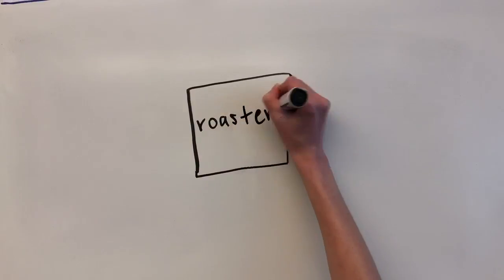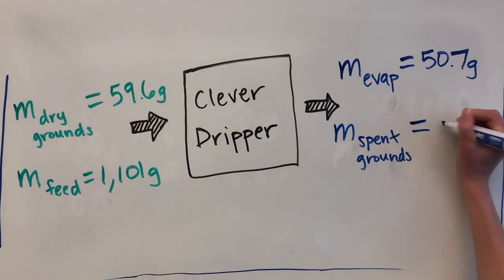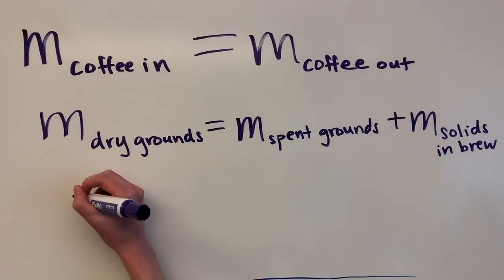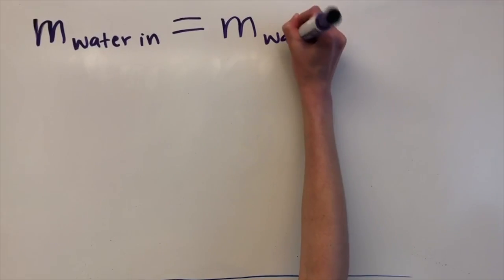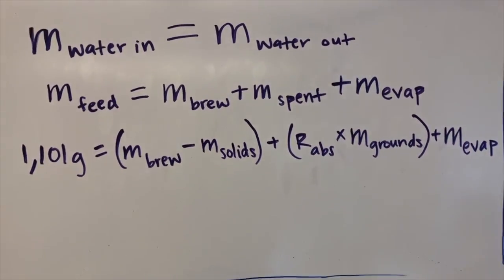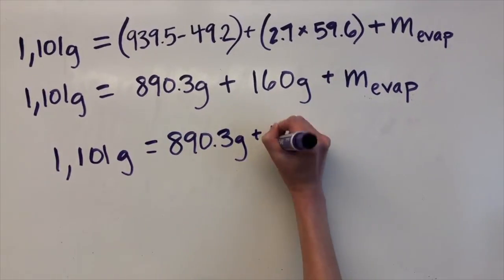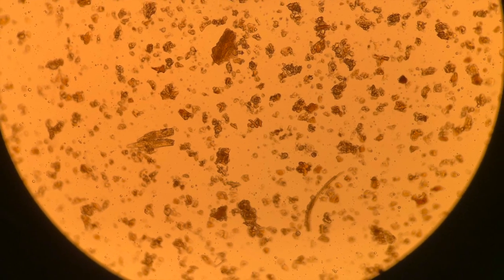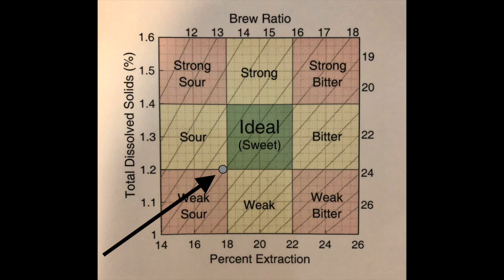ECH1 Design Video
Team Most Indecisive (T.M.I.) Final Design Video (Mercedes Perez & Kaylah Ball, Section A17)